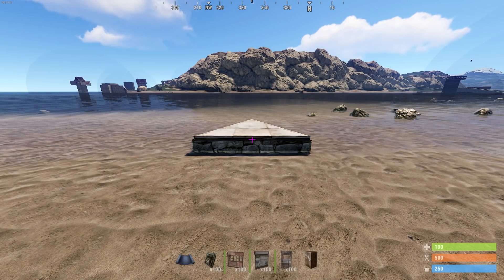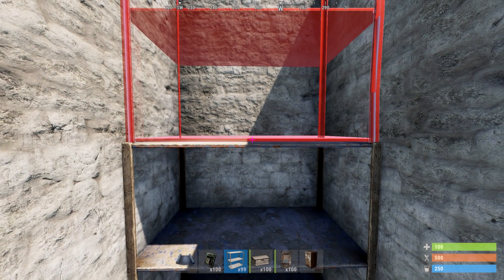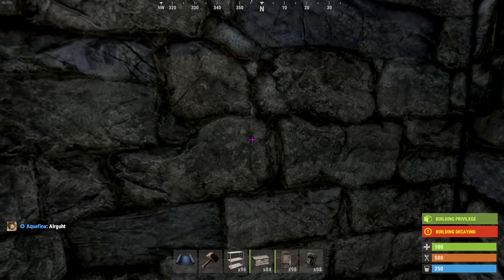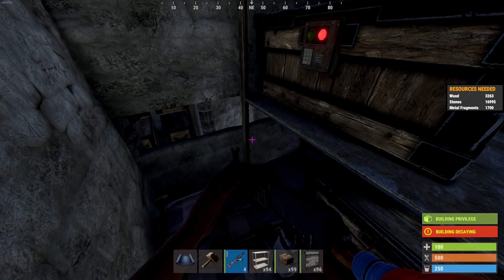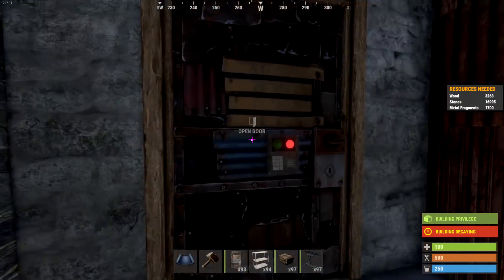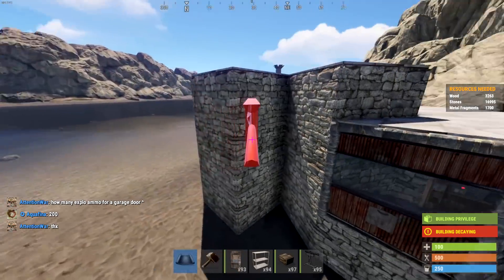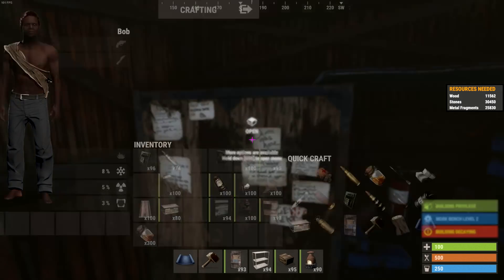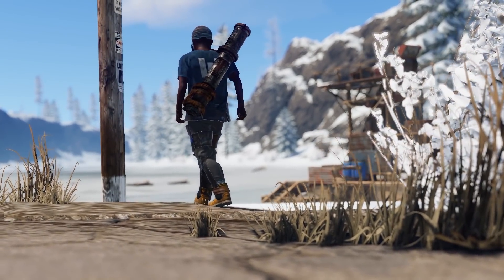Ser Winter's HARD TO RAID SOLO DUO BASE (Rust Base Design)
This video is obviously a base design, which I've been requested to do for a long time now. The next video is old footage never seen before of taking on two bases jammed with hackers. One of them even walled off launch site.

I use an Elgato Stream Deck with my streams:
I use an Elgato HD 60 S for recording on my console

PC Specs:
CPU: Intel Core i7 7700K
CPU Cooler: Be Quiet! Silent Loop 280mm Liquid CPU Cooler
Motherboard: ASUS ROG Strix Z270F Gaming Motherboard
Graphics: ASUS ROG Strix GeForce GTX 1080 Ti OC 11GB
Memory: G.Skill Trident Z RGB F4-3000C15Q-32GTZR 32GB (4x8GB) DDR4
Solid State Drive: Intel 600P Series 512GB M.2 SSD
Hard Drive: Seagate Barracuda 4TB ST4000DM005
Case: In Win 805 Infinity RGB Mid Tower Case Black
Additional Fan: Cooler Master MasterFan Pro 120 Air Balance RGB Fan
Power Supply: Corsair RM650x Modular 80 Plus Gold Power Supply
Operating System: Microsoft Windows 10 Home USB Flash Drive